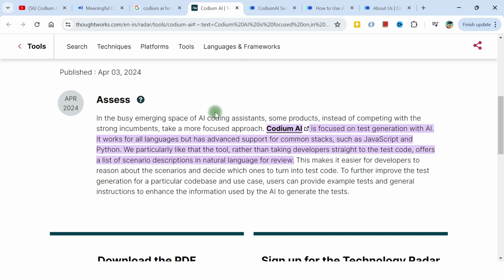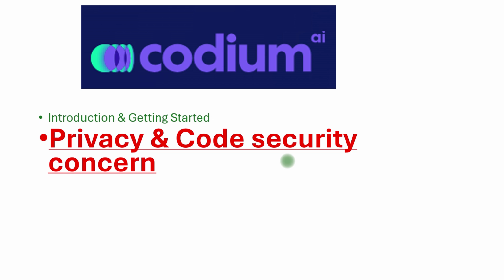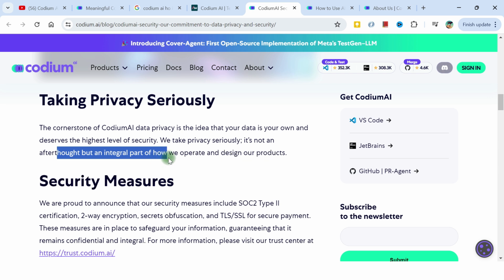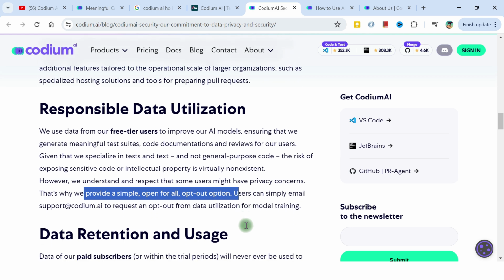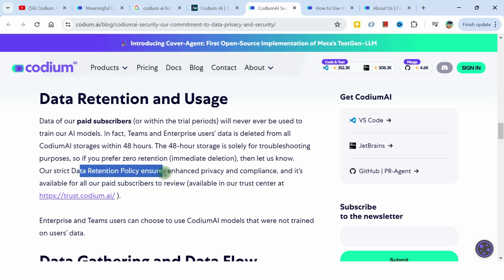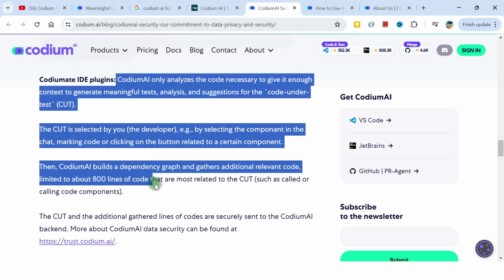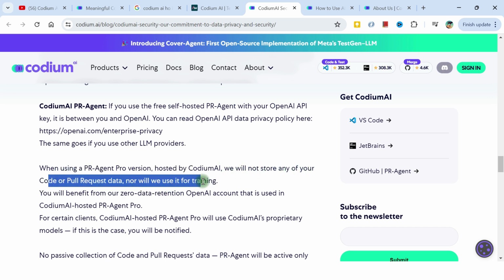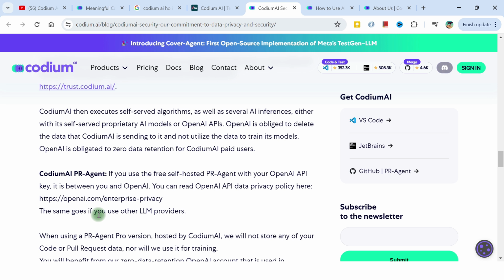Security and Privacy around Codium AI || Codiumate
We talk about Security and Privacy around Codium AI